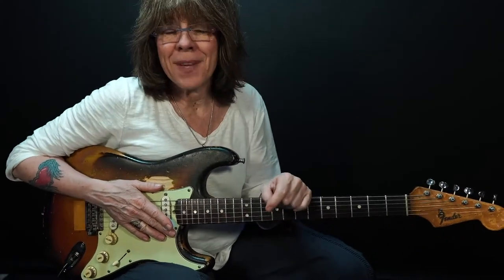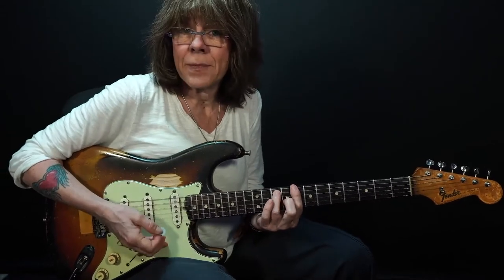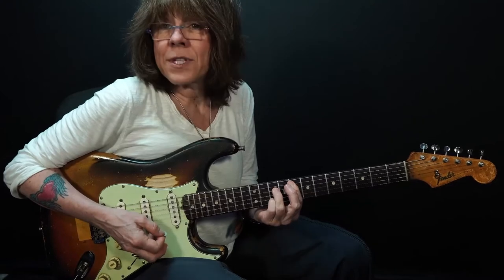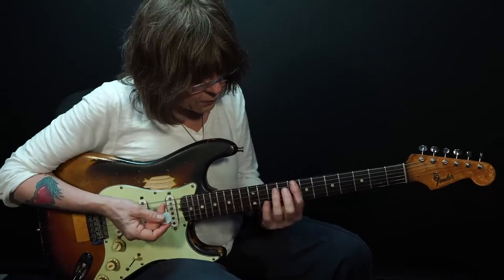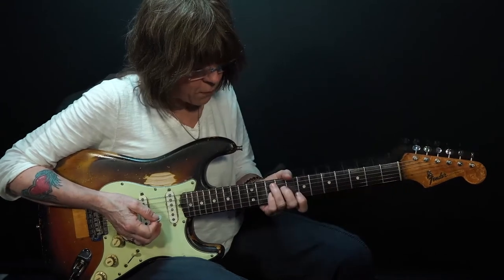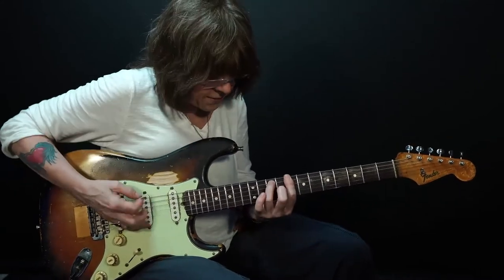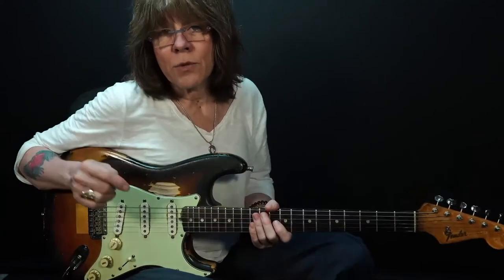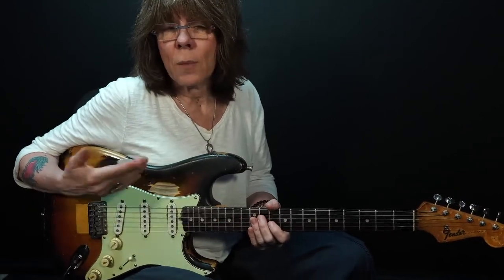THE BLUES DON'T LIE - 12 Bar Blues Key of C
This video, THE BLUES DON'T LIE - 12 Bar Blues Key of C, is a guitar backing track that is part of my "LET'S JAM!!!" series: In this series, I give a brief overview of the jam track, play several verses of rhythm guitar followed by a LET'S JAM!!!, and the rest of the video is a backing track for you to play along with. I designed series to give guitar students the opportunity to see how the chords were played and to get soloing ideas to expand their abilities to jam to backing tracks!  ...so LET'S JAM!!!

00:00 Intro and Overview
00:37 Chord Progression
02:40 Jam Track Breakdown
03:00 Let's Jam - Rhythm Guitar Example
04:04 Let's Jam - Lead Guitar Example
05:10 Jam Track for You to Jam

GUITAR LESSONS
TrueFire Online Guitar Instructor & Private One-on-One Guitar Lessons Online, In-Person and via Skype.

Learn from the best! In addition to her reputation as a touring musician and recording artist, Kelly Richey has over 30 years of teaching experience. A warm, outgoing and dynamic guitar instructor with a unique and carefully crafted teaching style all her own, Kelly Richey is committed to building a connection with all her students no matter what their skill level or background may be. Kelly delivers expert instruction tailored to meet the needs of her individual students so that they can achieve their full potential.

Life Coach, Spiritual Director, Certified Writing Facilitator
Guitar Instructor, Recording Artist, Performer